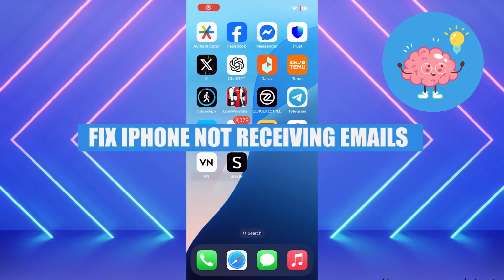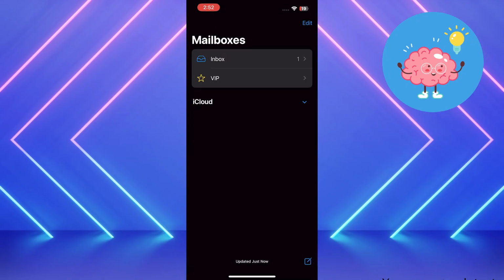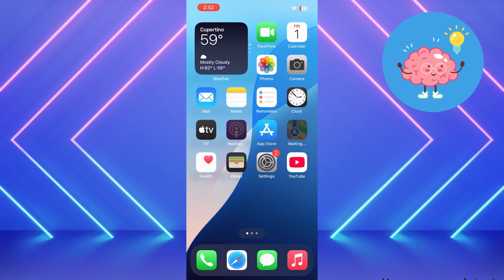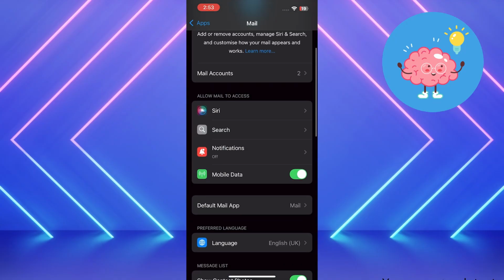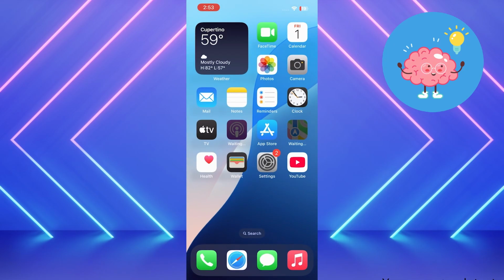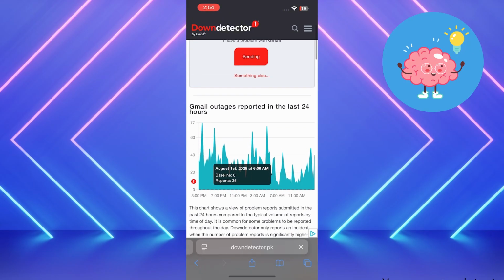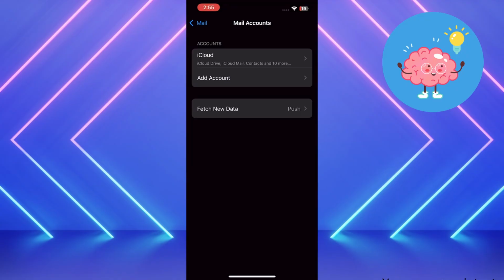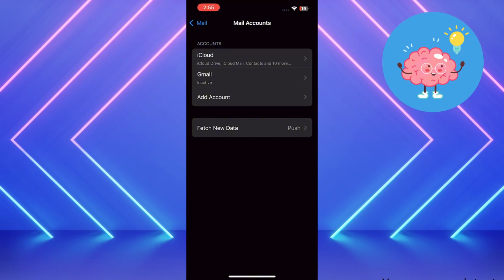How To Fix iPhone Not Receiving Emails 2025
📩 Is your iPhone not receiving emails? Whether you're missing important messages from Gmail, Outlook, Yahoo, or iCloud — this tutorial shows you how to fix email not working on iPhone in just a few minutes!

✅ Works for:

Gmail, Outlook, Yahoo, iCloud, AOL, and others

iPhone 15, 14, 13, 12, 11, SE & more

iOS 17, iOS 16, and earlier versions

🔧 Troubleshooting Steps Covered:

✅ Check Internet Connection (WiFi or Cellular)

📤 Force Sync the Mail App

⚙️ Check Fetch/Push Settings

🔐 Verify Email Account Login

📱 Restart the iPhone

🧹 Clear Cache or Delete & Re-add Email Account

📧 Check Storage & Mail Server Status

❗ Common Problems Fixed:

iPhone not syncing emails

New emails not showing up

Mail app not updating inbox

Email stuck in outbox or not loading

Gmail or Yahoo Mail not working on iPhone